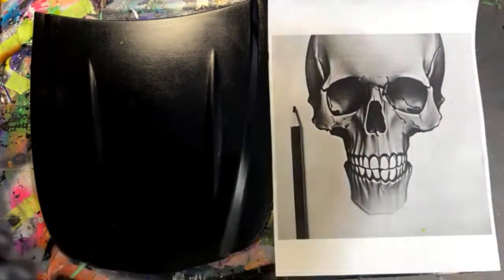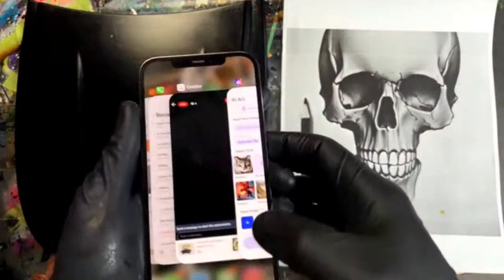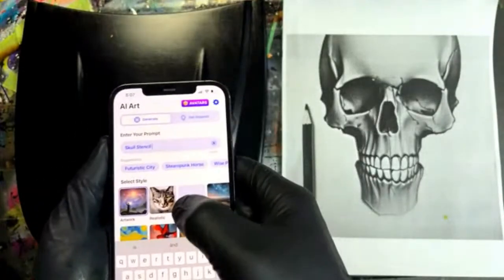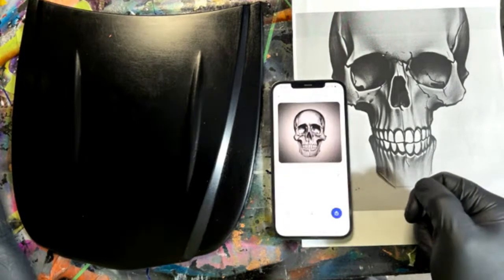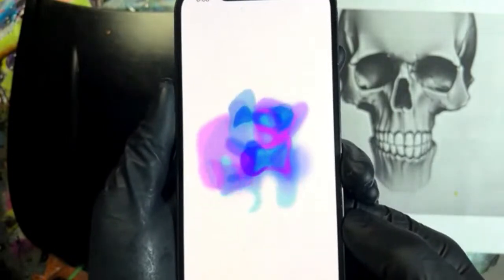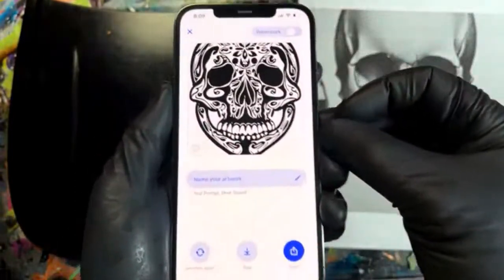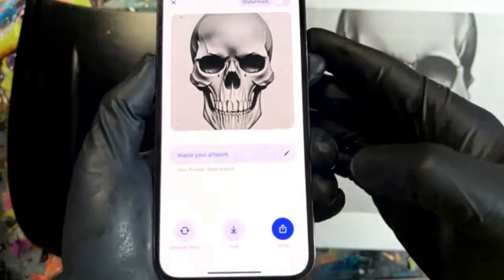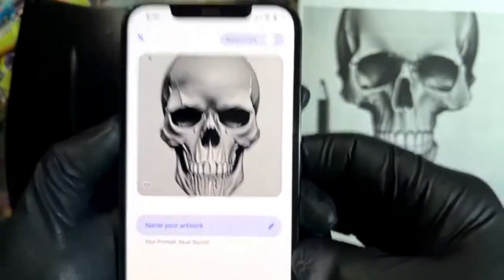Airbrush Skull Stencil Using Open AI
Hey everybody, thanks for joining in for this thursday night live. We will be airbrushing a skull and real fire combo on this mini hood. We will use open AI to create original artwork of a skull to print out and cut for a stencil. I will also show you my candy method on how to Create a realistic looking fire.